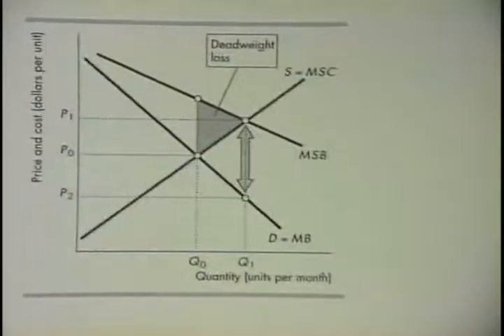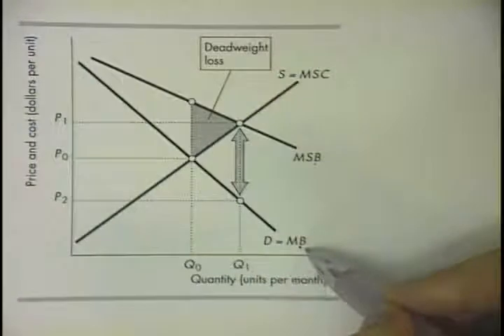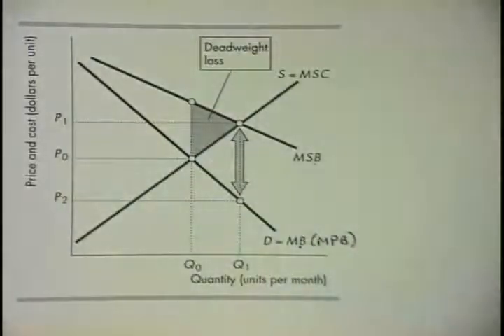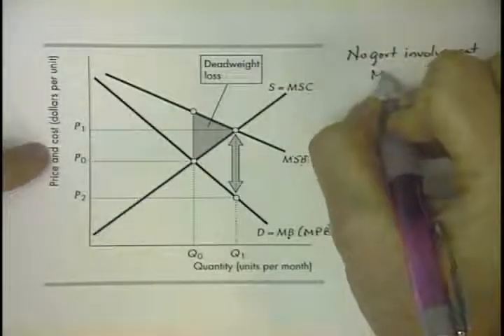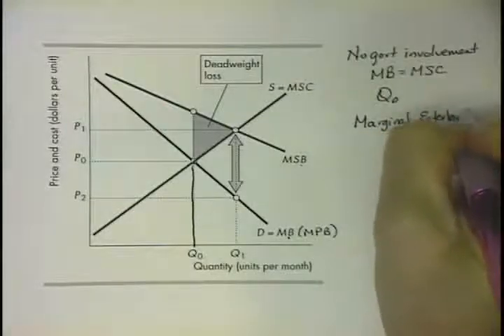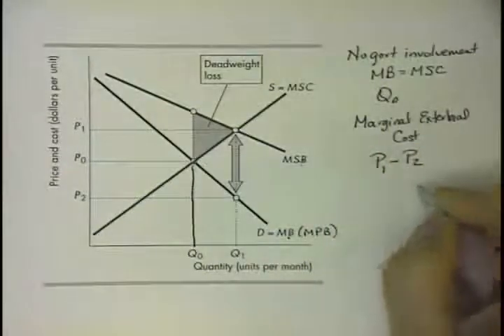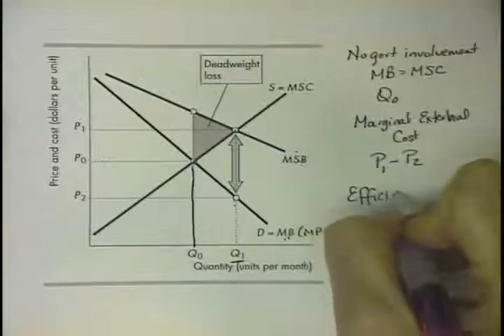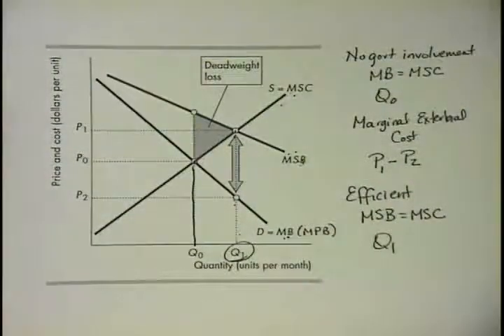Chapter 17 - Marginal External Benefits Graph